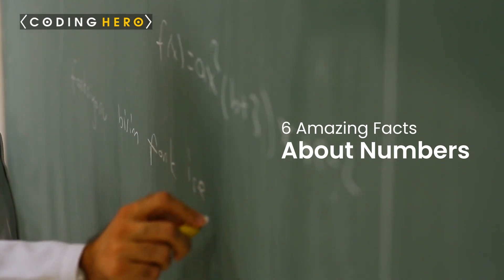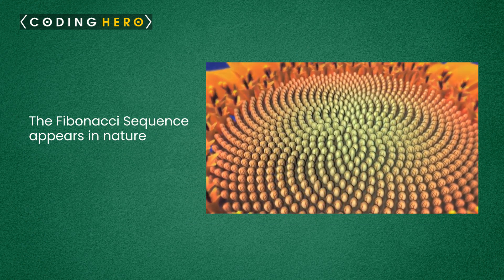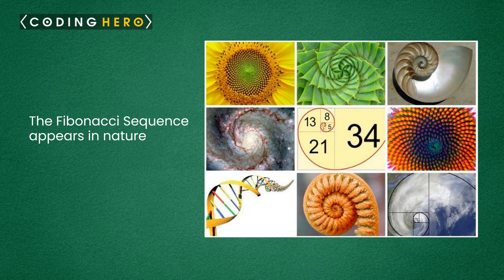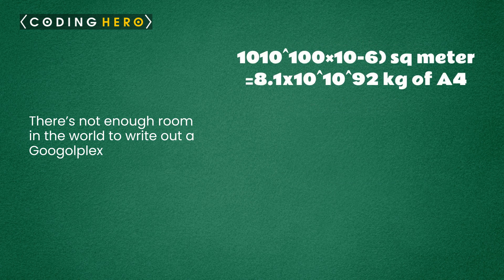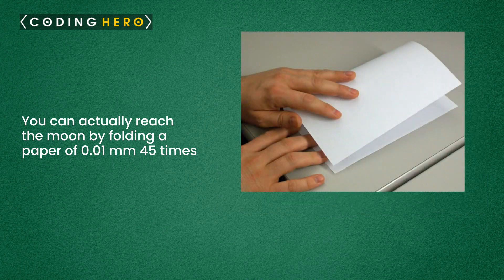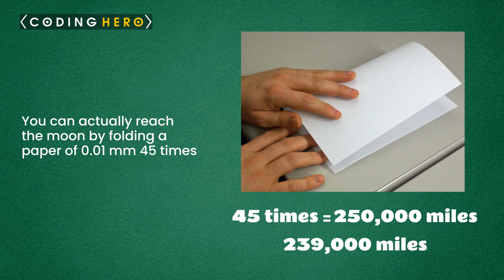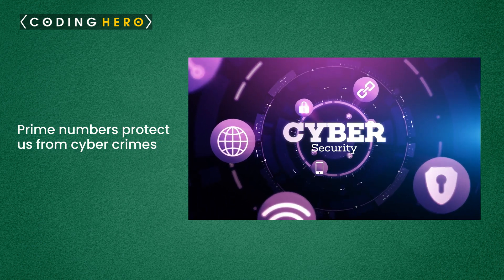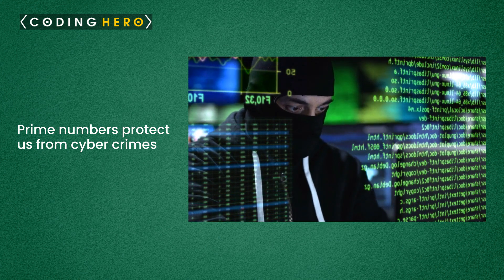6 Amazing Facts About Numbers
Numbers are a fundamental part of our lives. We use them to measure time, count money, and track our progress. Here are 6 amazing facts about numbers that you may not have known.

In math, numbers are the most basic and important objects. They are the foundation of equations, formulas, and all other mathematical structures. Here are six amazing facts about these essential objects.

Numbers are one of the most fascinating and interesting aspects of mathematics. This video showcases six amazing facts about numbers that will make you see them in a whole new light. After watching this video, you'll be able to look at numbers in a whole new way and appreciate their beauty and complexity.